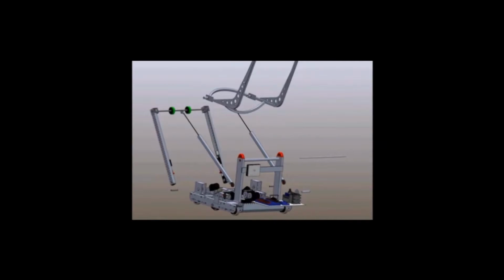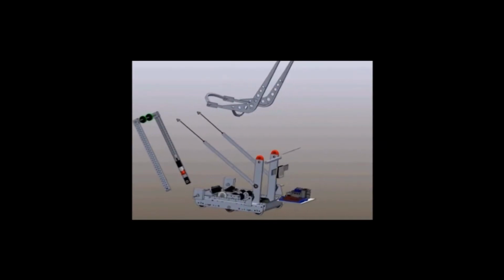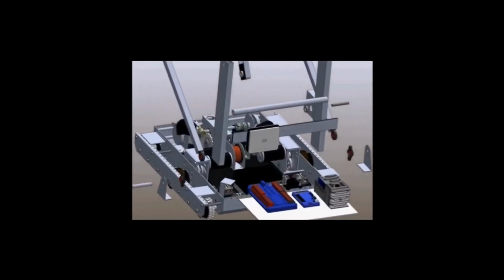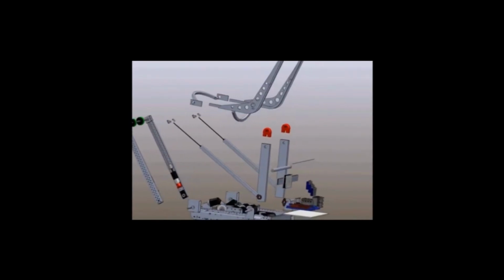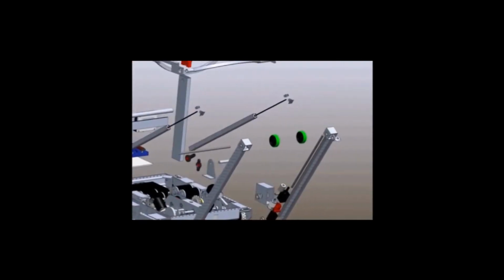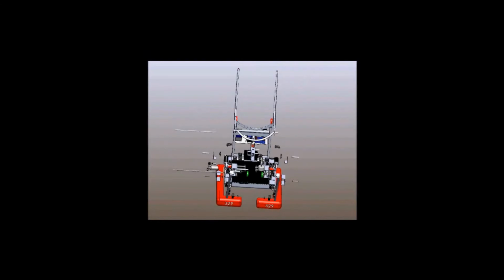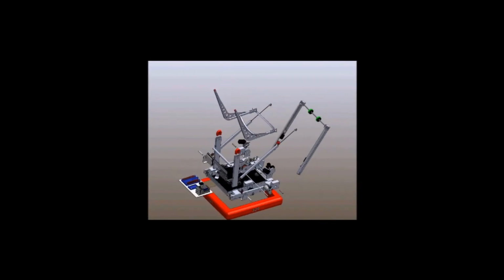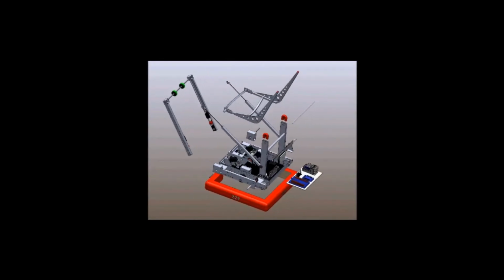FIRST Team 329 SolidWorks video 2014